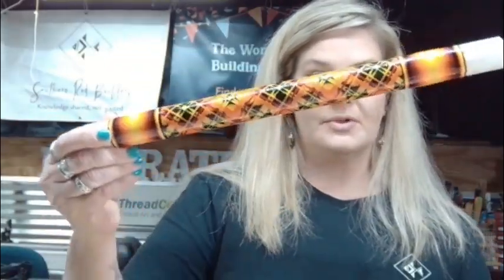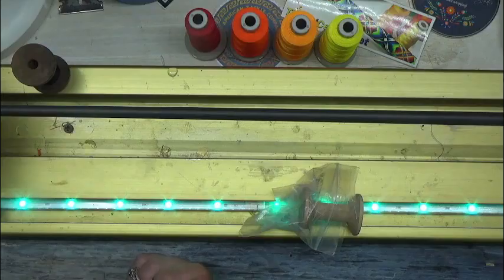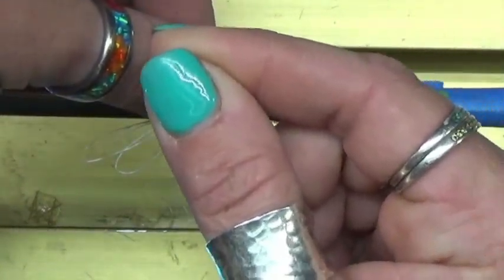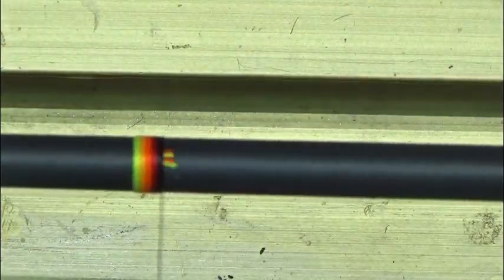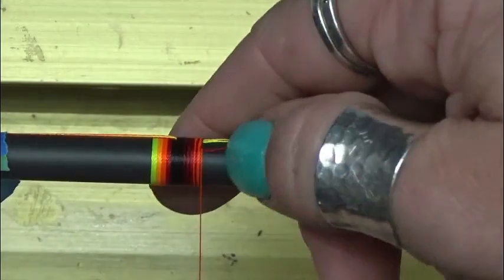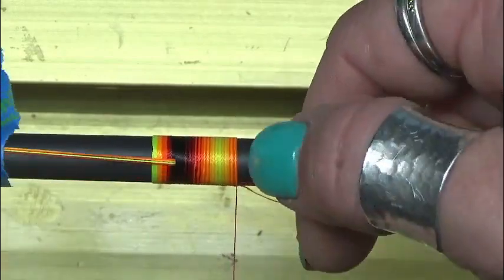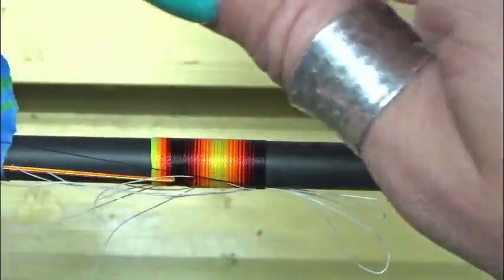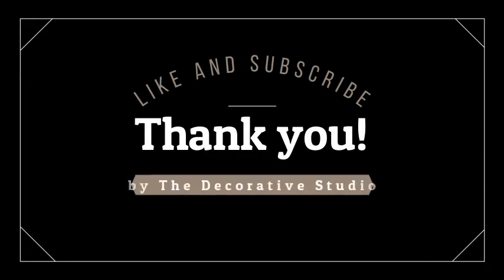Fire fade tutorial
Here's how I do the fire fade wrap for trim bands or guides.